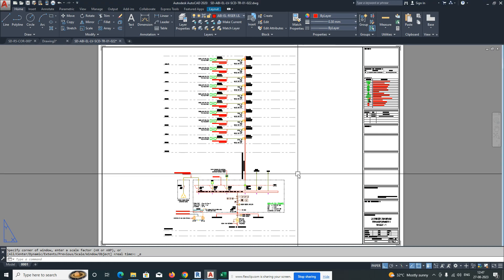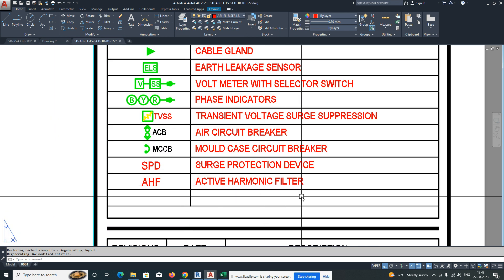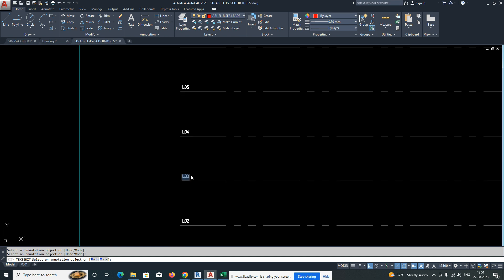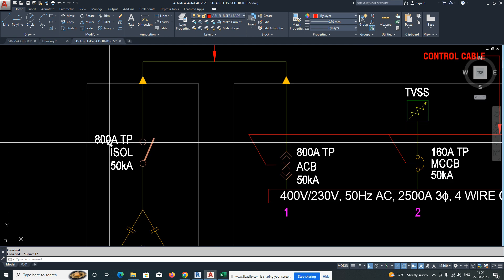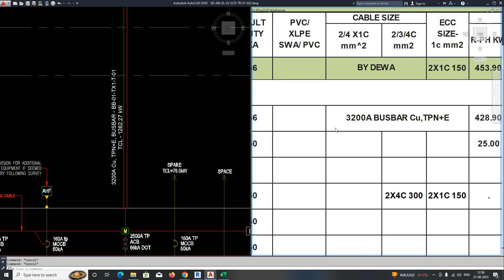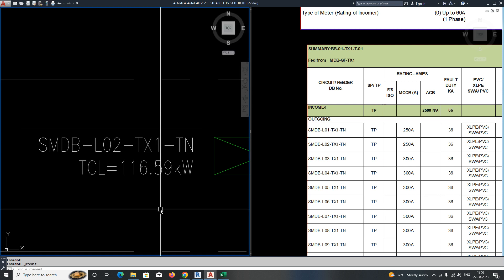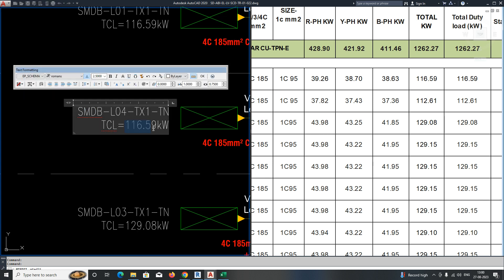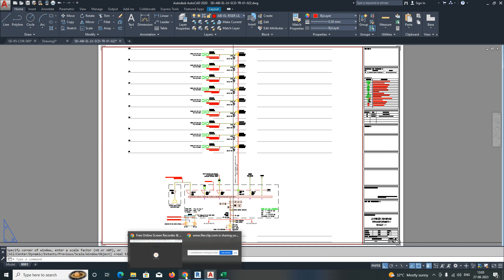Unlocking the Secrets of AutoCAD: Master Electrical Single Line Diagrams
Learn how to create electrical main single line diagrams easily with Master AutoCAD. This video will guide you through the process of creating a Main Electrical System diagram in AutoCAD.

If you're looking to create electrical main single line diagrams quickly and easily, then this video is for you! In this tutorial, we'll show you how to create a Main Electrical System diagram in AutoCAD using basic commands and tools. This diagram will be a great reference for your electrical engineering projects!
In this video, we're going to show you how to create an electrical main single line diagram easily in Master AutoCAD.

If you're a designer or engineer working in the electrical field, then you know how important it is to have accurate electrical schematics. With Master AutoCAD, you can easily create accurate electrical main single line diagrams that will help you understand your designs better. Watch this video and learn how to create accurate electrical main single line diagrams in Master AutoCAD!

In this video, we're going to show you how to easily create electrical main single line diagrams in Master AutoCAD. Electrical main single line diagrams are a crucial part of engineering drawings, and learning how to create them easily will save you time and help you produce high-quality drawings.

By the end of this video, you'll be able to create electrical main single line diagrams easily in Master AutoCAD, and you'll have increased your knowledge of engineering drawings!